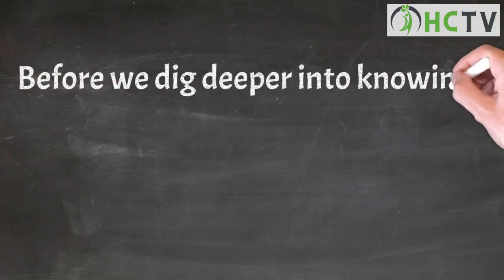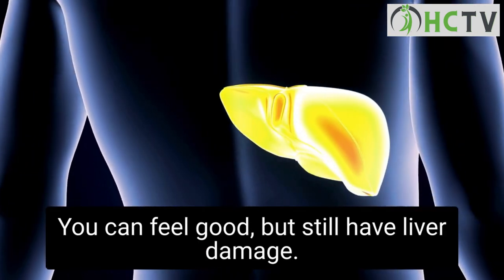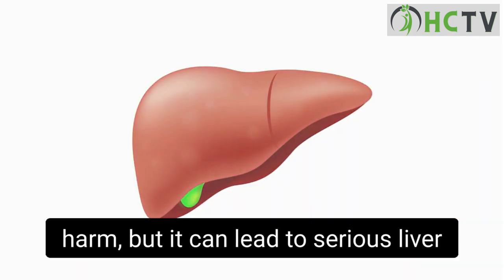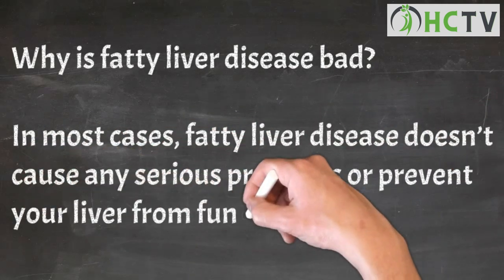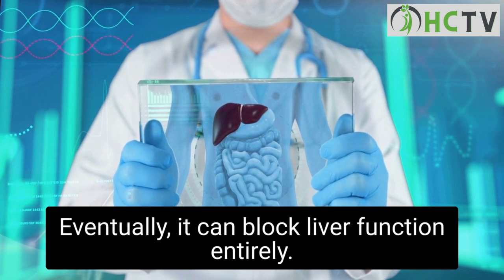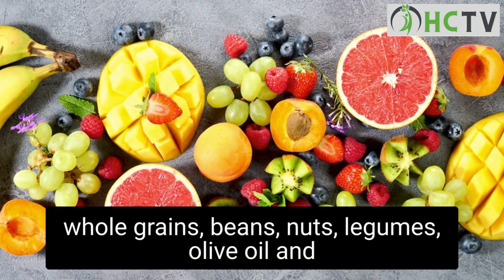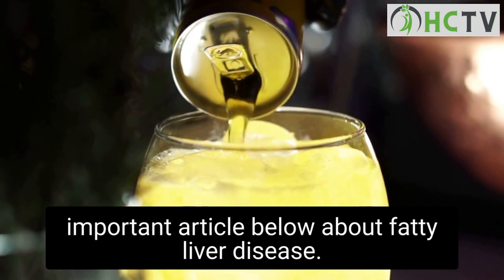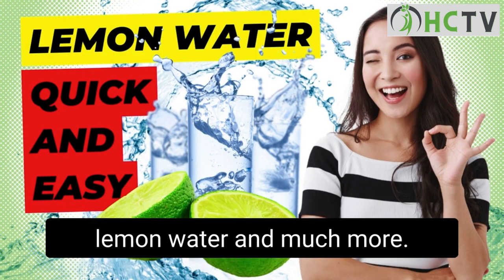NECESSARY! How to Reverse a Fatty Liver With Diet? Non Alcoholic Fatty Liver Disease!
What is fatty liver disease?

Fatty liver disease (steatosis) is a common condition caused by having too much fat build up in your liver. A healthy liver contains a small amount of fat. It becomes a problem when fat reaches 5% to 10% of your liver’s weight.

In most cases, fatty liver disease doesn’t cause any serious problems or prevent your liver from functioning normally. But for 7% to 30% of people with the condition, fatty liver disease gets worse over time. It progresses through three stages:

Your liver becomes inflamed (swollen), which damages its tissue. This stage is called steatohepatitis.

for much more informations.